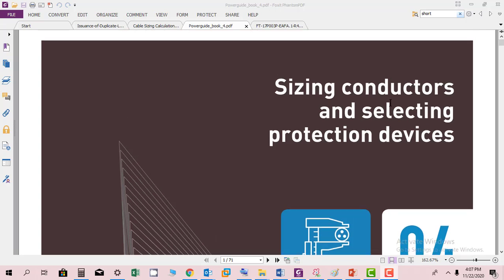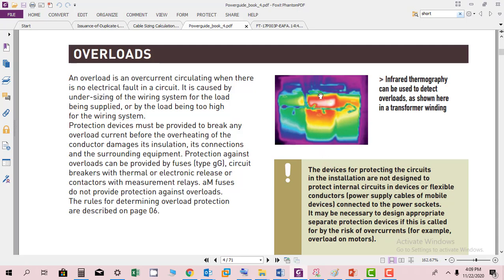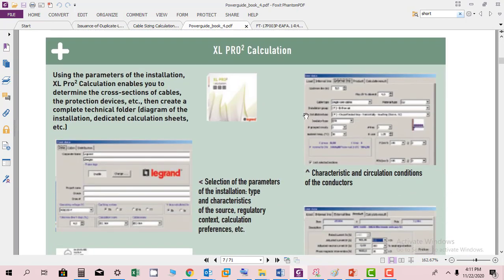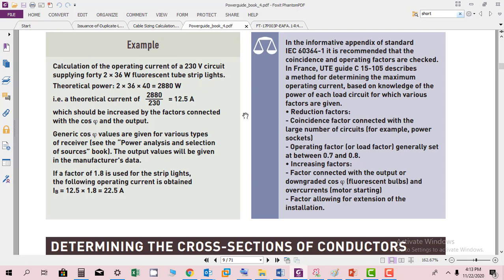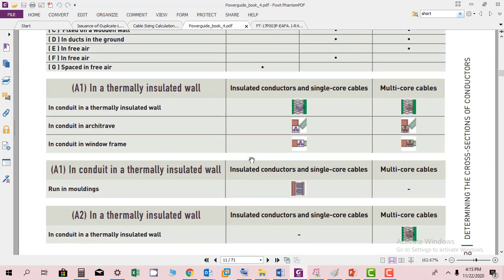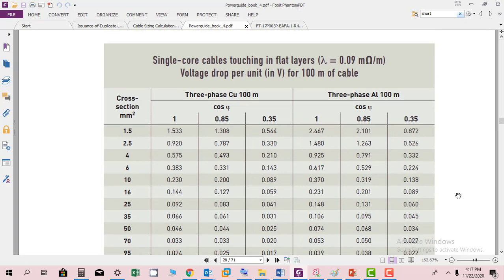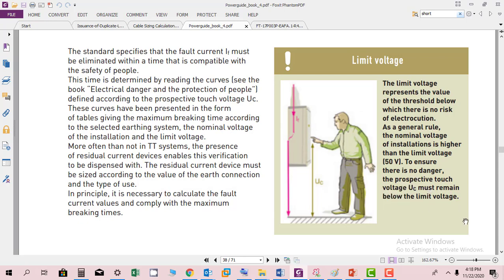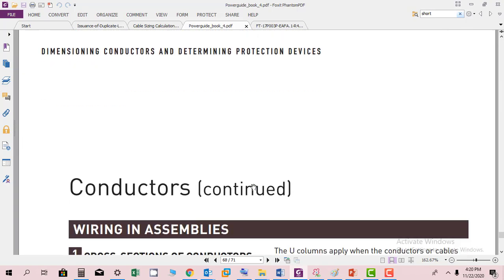8 Legrand Power Guide Intro, Cable Sizing and Voltage Drop Calculations